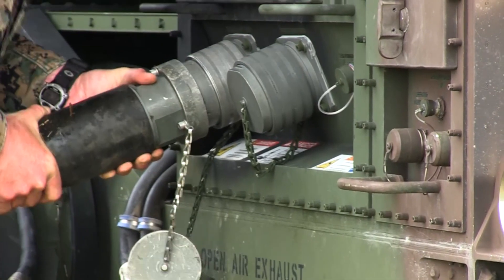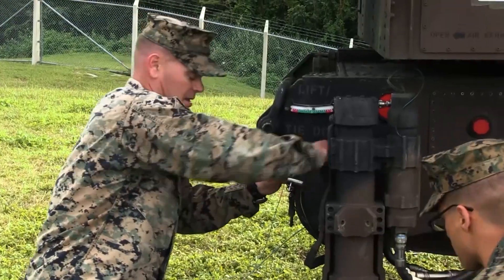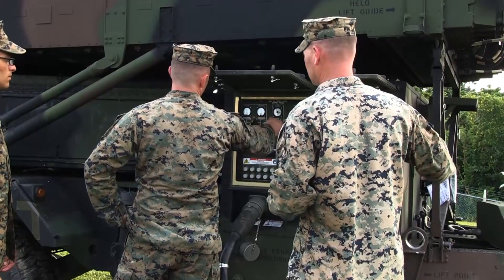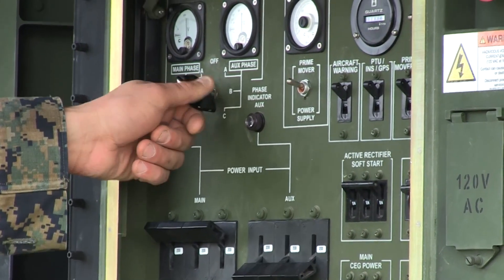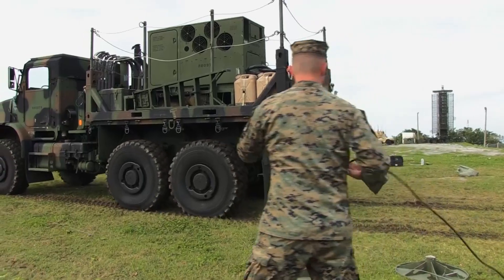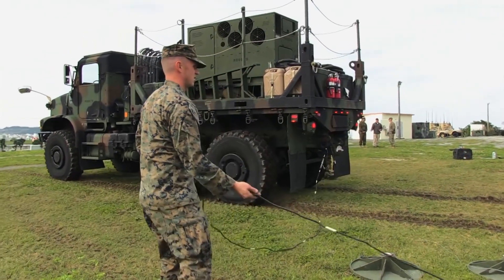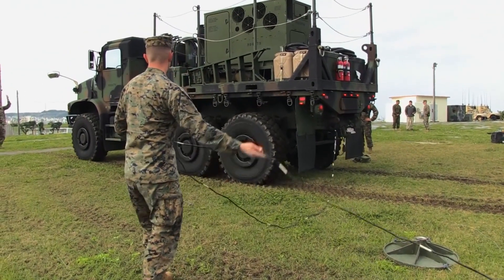Tactical Tuesday G/ATOR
U.S. Marines with Marine Air Control Squadron 4, Marine Aircraft Group 36, 1st Marine Aircraft Wing set up the AN/TPS-80 G/ATOR radar on Marine Corps Air Station Futenma, Okinawa, Japan, earlier this year as part of training to effectively assemble and operate the G/ATOR. This radar is the first of its kind to be used in the Indo-Pacific region. (U.S. Marine Corps motion imagery by Cpl. Kristiana Montanez)